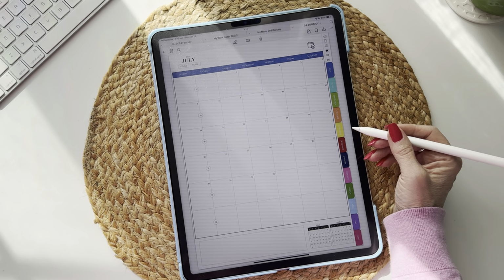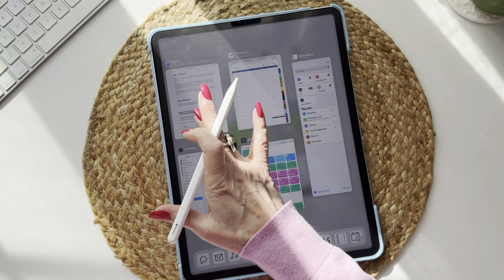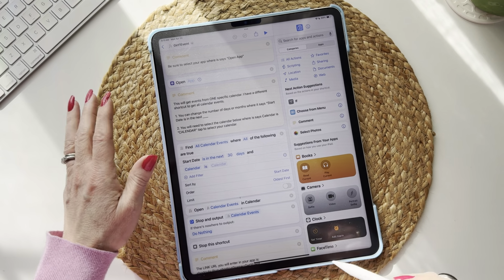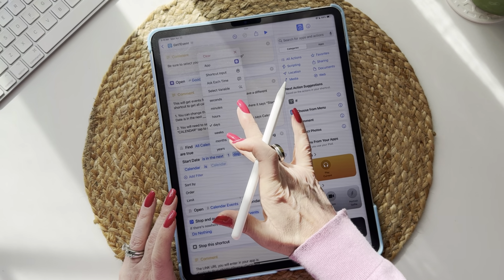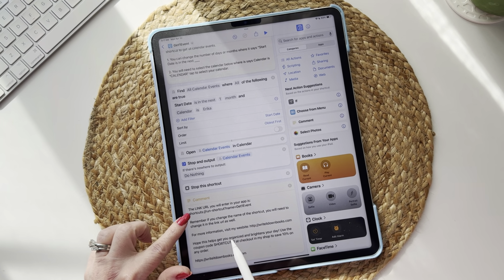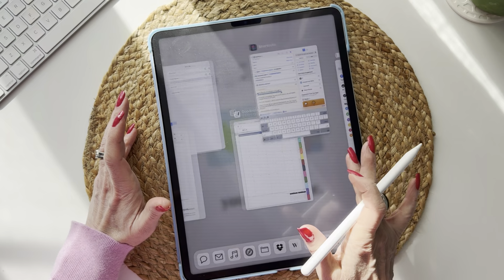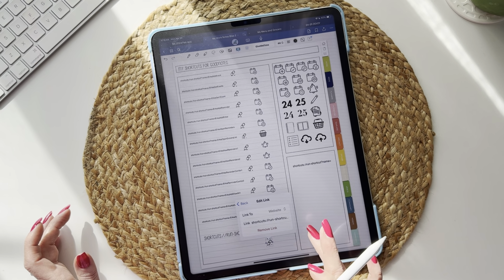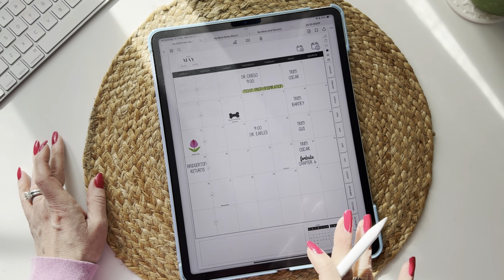Pt 3: Add Link To View Specific Calendar Events In EXISTING Digital Planner OR Template W/ Shortcuts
Did you know that you don’t have to buy a digital planner that has calendar link integration built in to it? You can quickly and easily add it yourself to any of your EXISTING digital planners, digital notebooks or digital templates. In this series I will show you how!

The beauty of creating it yourself is that you get to choose what you want to add, where to put it and what it looks like. Plus it will take you only a couple minutes to set each one up.

I have more information on my website with everything you will need to get started.

I truly hope this helps you! I have added all of the videos and their links below for your reference. If I add more videos that will be listed at the end titled: “Updates.”

Erika

Calendar Events and Reminders

Pt 1: Add An Apple Calendar Event Link To Any EXISTING Digital Planner Or Template Using Shortcuts

Pt 2: Add Link To View All Calendar Events In EXISTING Digital Planner Or Template Using Shortcuts

Pt 4: Add Link To Create A Reminder In Any EXISTING Digital Planner Or Template Using Shortcuts

Pt 5: Add Link To Create Event Or Reminder In EXISTING Digital Planner Or Template Using Shortcuts

Pt 6: Add A Link To Open Reminders App In Any EXISTING Digital Planner Or Template Using Shortcuts

Pt 7: Add Link To Open A Specific Reminders List In Any EXISTING Digital Planner Using Shortcuts

Pt 8: Add A Link To View Reminders In Any EXISTING Digital Planner Or Template Using Shortcuts

Pt 9: Add Link To View & Complete Reminders In EXISTING Digital Planner Or Template Using Shortcuts

Pt 10: Add A Link To Either Add Or View A Reminder In Any EXISTING Digital Planner Using Shortcuts

Pt 11: Add Link To Add / View A Reminder & Mark It Complete In EXISTING Digital Planner w/ Shortcuts

Pt 12: Add Link To Add / View An Event Or Reminder In Any EXISTING Digital Planner Option #1

Pt 13: Add Link To Add / View An Event Or Reminder In Any EXISTING Digital Planner Option #2

Pt 14: Use Google Calendar To Link & Add / View Events In EXISTING Digital Planner With Shortcuts

Automation

Pt 17: Create A Shortcut And Automation To Send A Recurring Email Of Newly Created Events

Dock / Home Screen

Pt 18: Learn How To Add All Digital Planner And Calendar Shortcuts To Your Dock And Home Screen

Pt 20: Create A Shortcut To Open Your Goodnotes Digital Planner From Your Dock Or Home Screen

Extras

Pt 21: Add A Link To Start A Timer In Any EXISTING Digital Planner Or Template, Using Shortcuts

Resources

Pt 24: Using Calendar And Reminder Shortcut Links In Goodnotes On A Mac, Plus Other Tips

Updates

June 22, 2026 The GN Add Link Bug is Resolved.